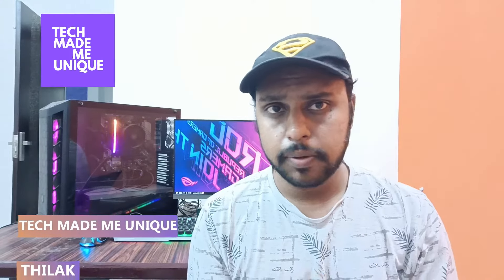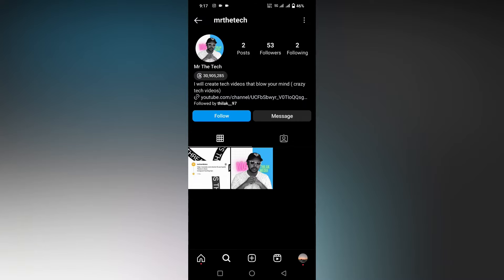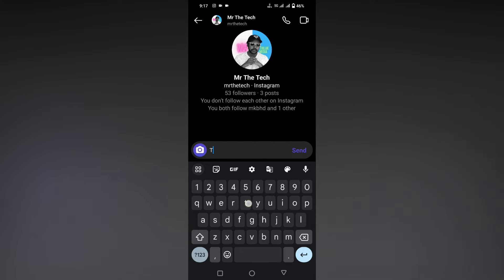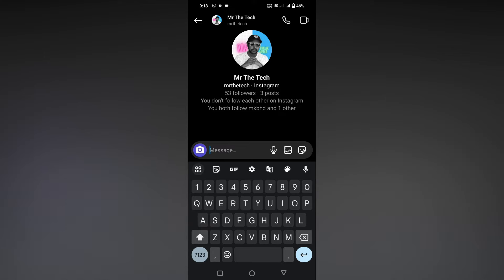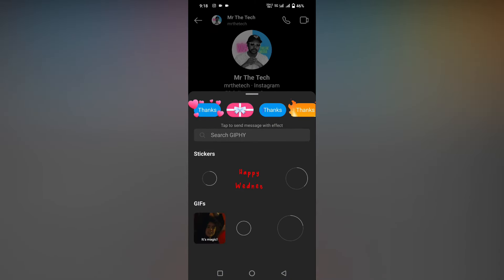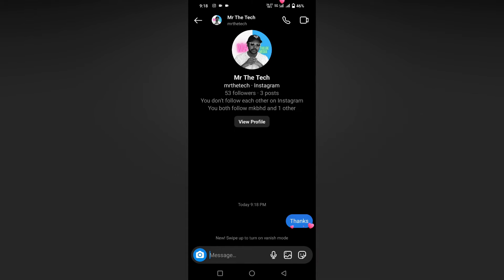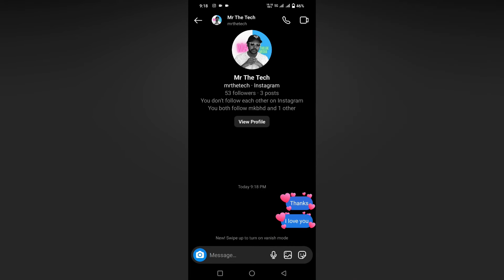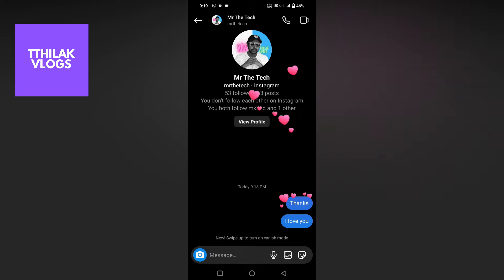How to send heart message effects on instagram